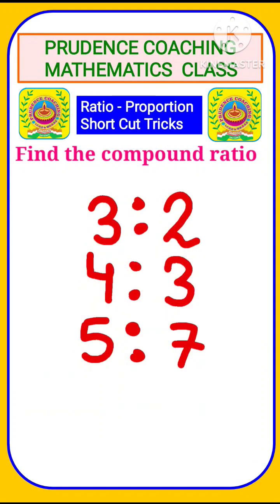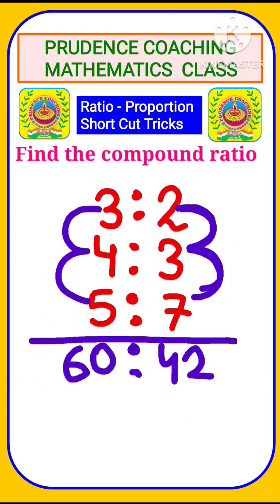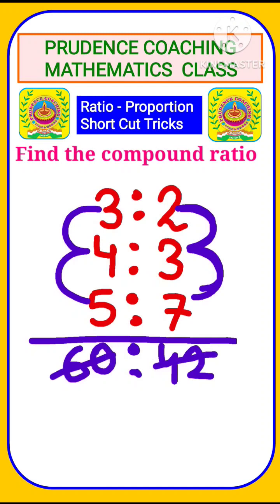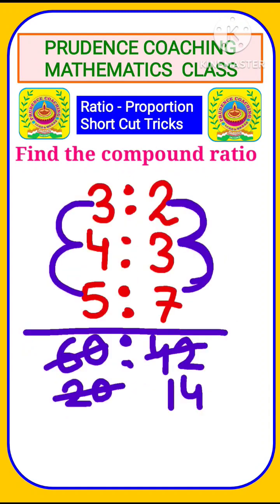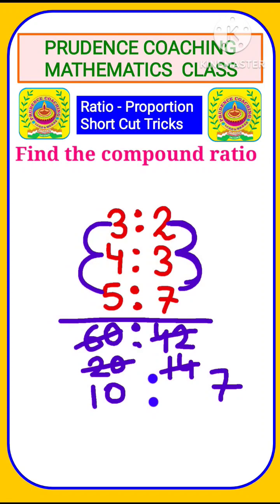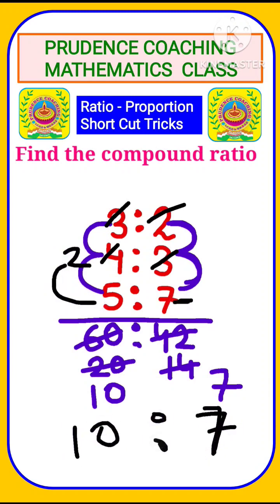Find the compound ratio of 3:2 4:3 and 5:7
‎‎‎‎‎‎‎@icseprudence     Team